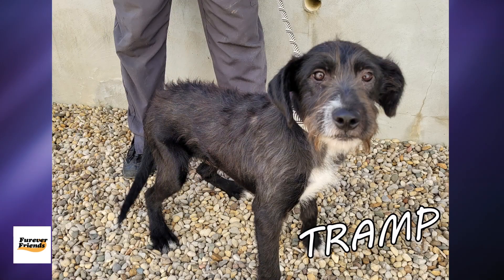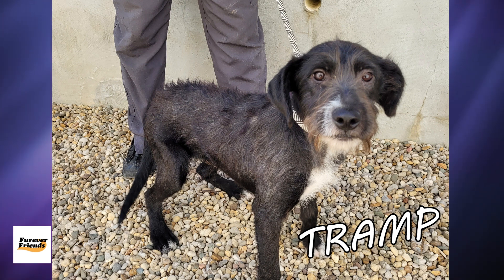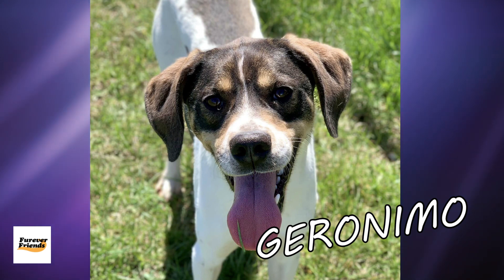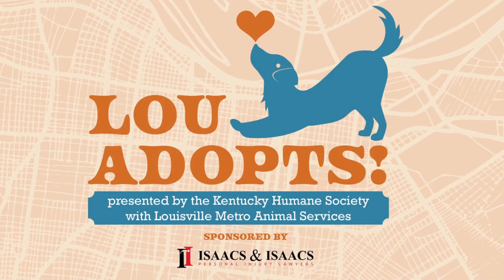Furever Friends #262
This week we will meet Tramp and Geronimo, two dogs hoping for a second chance.

Mike will share some information about the upcoming Lou Adopts event.

You can see the shelters adoptable pets on PetFinder.com or by stopping by in person at 220 Peterson Drive in E-town.

You are welcome to reach out to them by phone as well at or visit the county’s website at hcky.org for more information on the services offered.